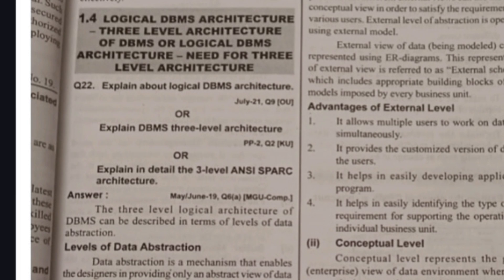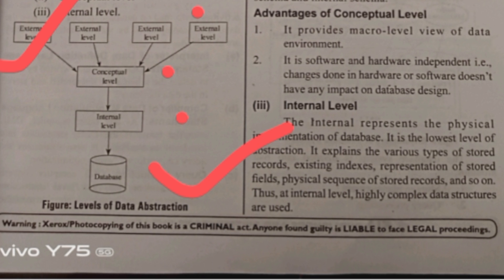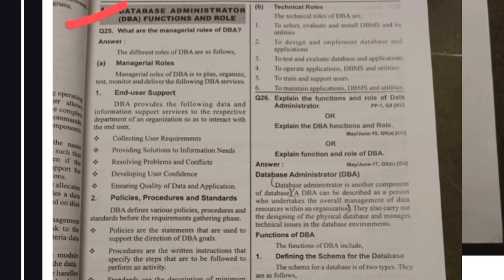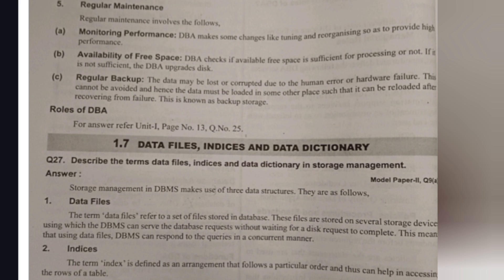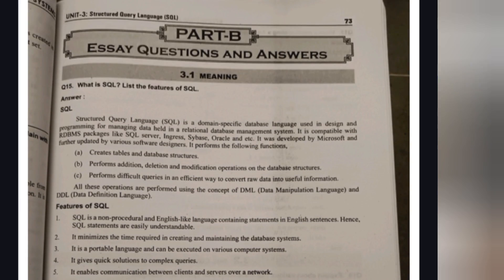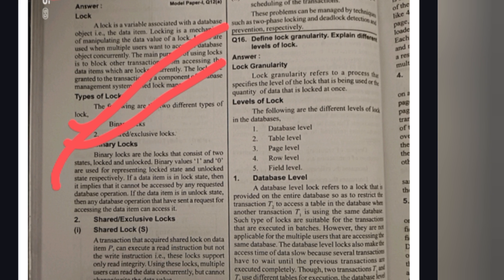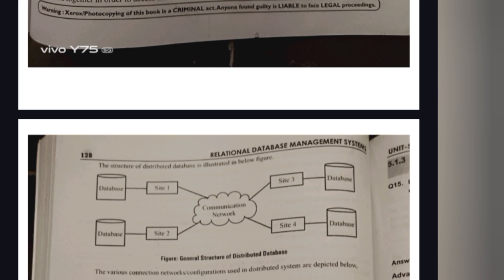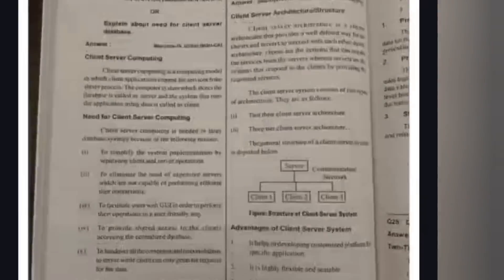|| RDBMS || మొత్తం విషయ వివరణ వీడియో || 💯 పాస్ || సెమిస్టర్ 3 || @shivanipallela ||